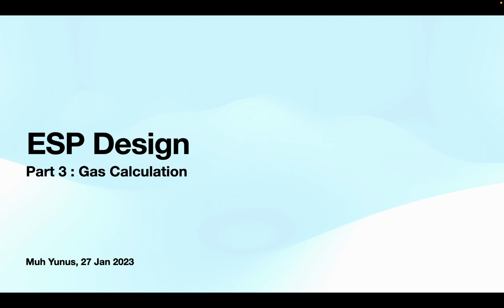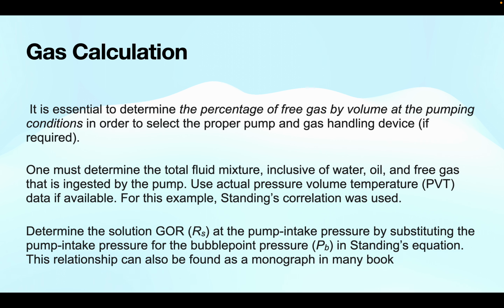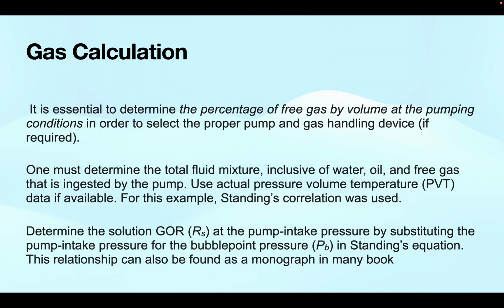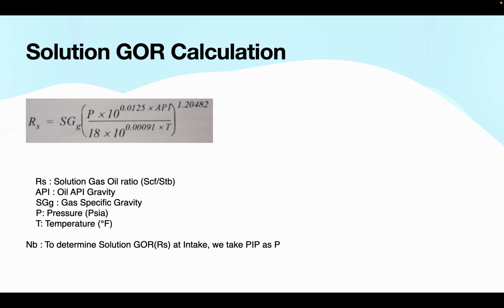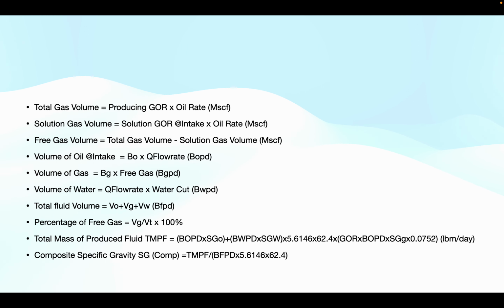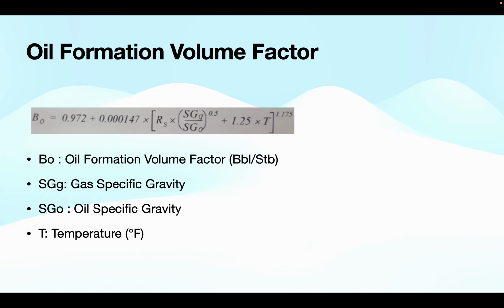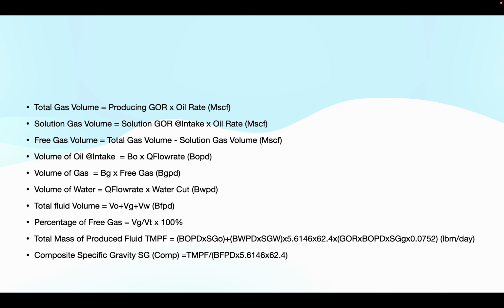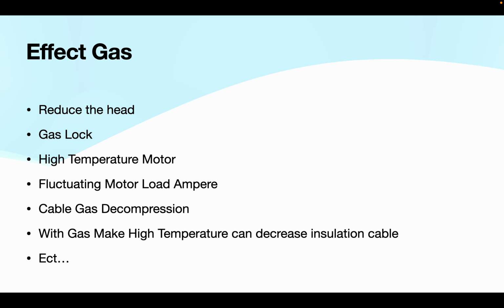ESP Design Part 3, Gas Calculation